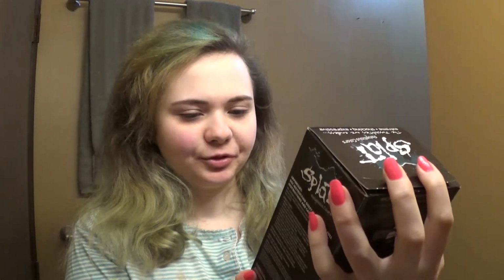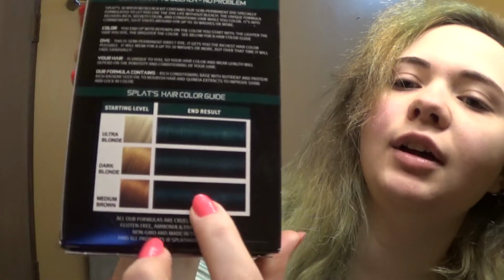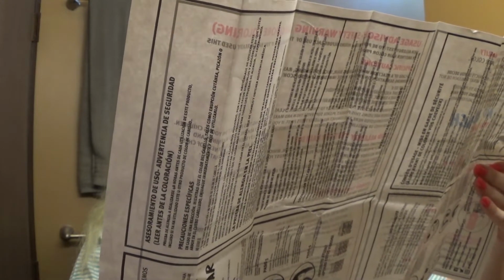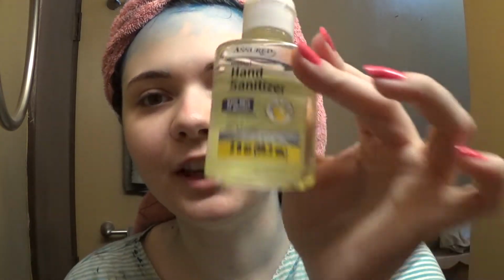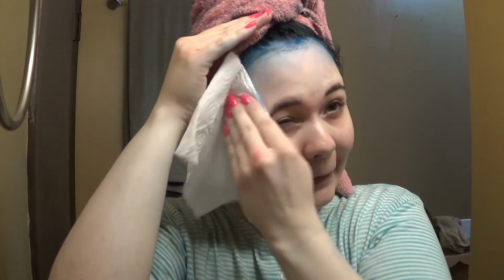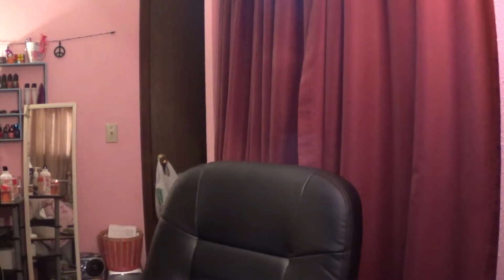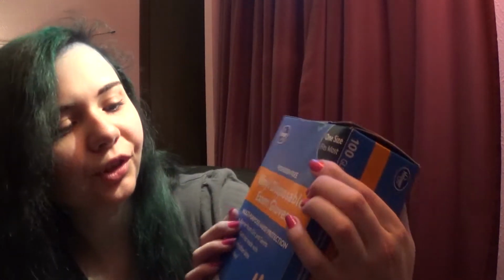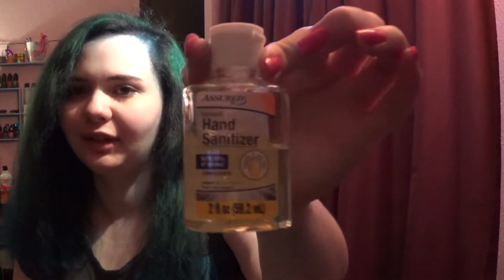Splat Midnight Jade ❤Cruelty Free❤ No Bleach // Hair Dying Adventure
Today, I'm dying my hair with Splat Midnight Jade!! It's cruelty free and this particular kit doesn't require bleach. It works with darker hair.